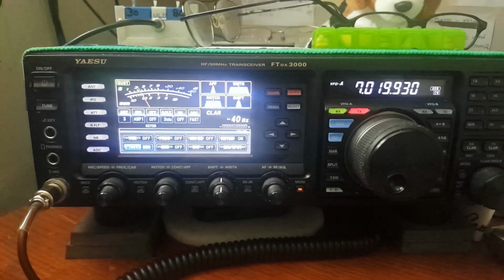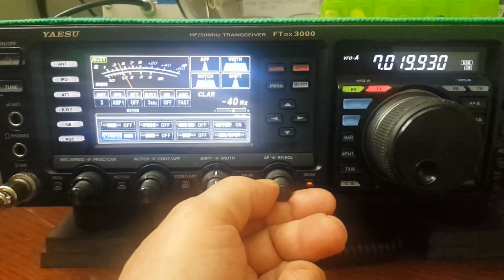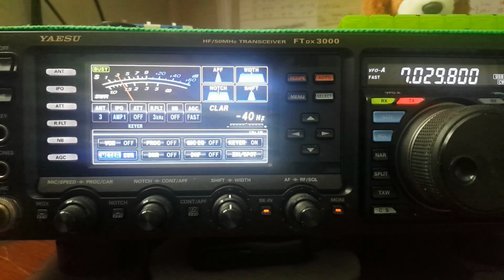Slow Speed CW Ops in the Extra Segment + Demo FAIL outtro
I tried SO HARD to capture these two signals to show you something about CW filtering! They were the perfect signals… and they were gone, one by one, destroying my little demo. Lol. Oh well. I’ll get it for you guys. You wouldn’t have seen it until I do my ‘rig setup’ video anyways. It’s coming! I promise.

When waiting for them to come back, I slid down into the ‘extra’ portion, and heard a wonderfully slow CW conversation going! And not just a ‘hello and goodbye’ sig report contact, either – it was a nice old-fashioned rag chew! I thought of you guys who are beginning your journey into HF CW… and I managed to catch a little bit of it for you.

I've been taking notes and listening to a lot of on-air QSOs.. and I'm going to do yet one more vid, tomorrow, on a sript: a script of what I plan to say when I make my 'first cw qso' video. I'll show you what I'm going to say when calling CQ, and when someone comes back to me. I'll take it several 'go arounds' deep for you.. to show you what an ABSOLUTELY TYPCAL QSO will look and sound like. I want you guys to be as COMFY as possible when making your first contacts! It's not hard. And I plan to take the 'scary' factor out of it for you. Watch.

Then the rig setup video, just prior go 'going on the air for the first time'!

Chuck